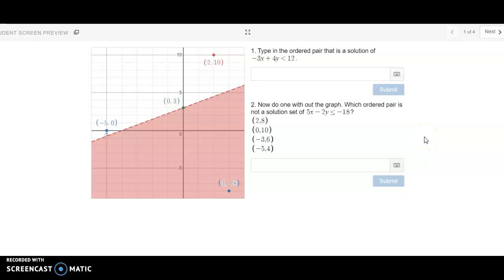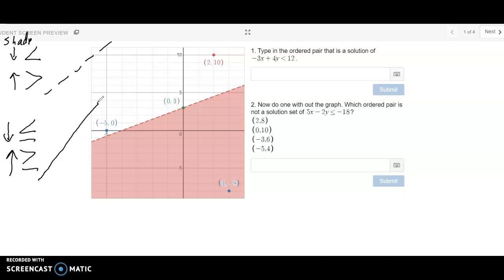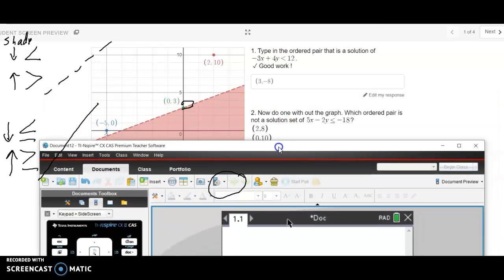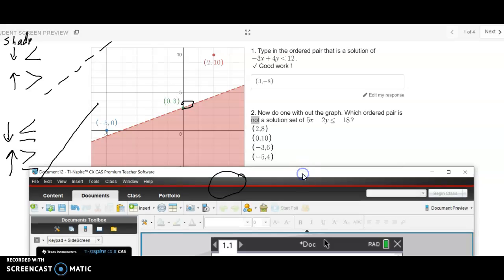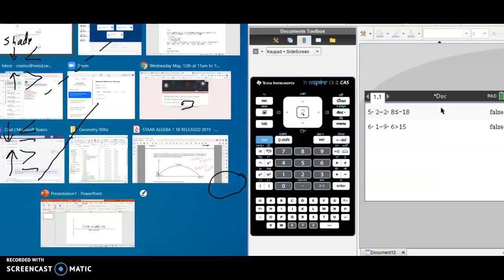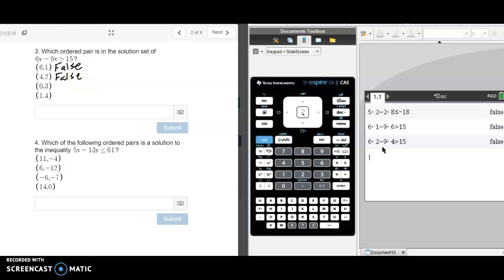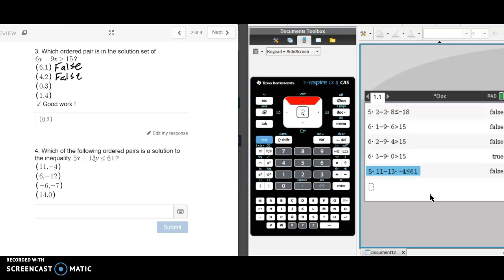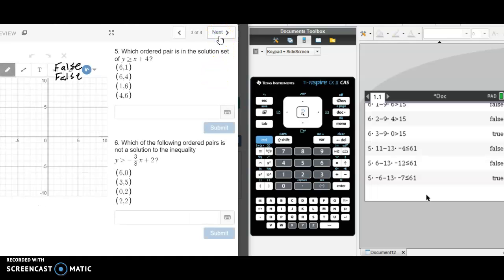8.7 Linear Inequalities Directions